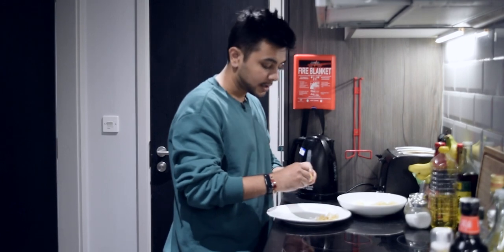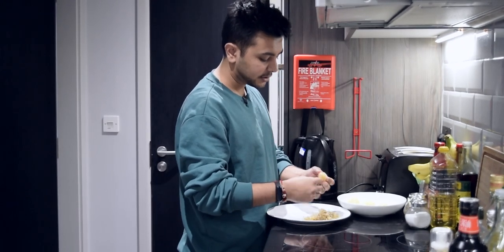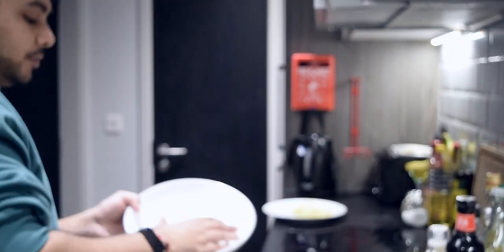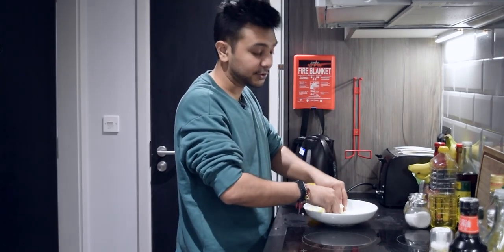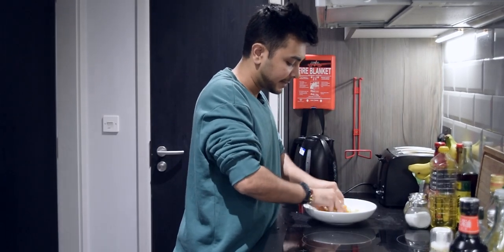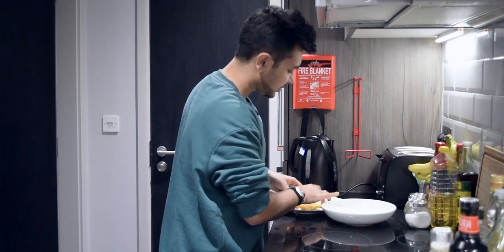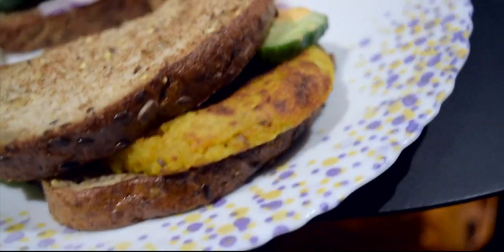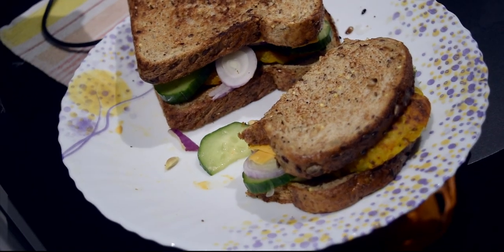Spicy Aloo Tikki - Vegetarian Patty 🌶 | Conversational Cooking in London Vlog #2 🇬🇧 | rusty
Tried making aloo tikki, with the minimal amount of oil possible.

How did it turn out? See for yourself!

Aloo Tikki (Here's list of ingredients for aloo tikki)

Boiled potatoes 500 gm
Chili powder/ lal morich 1 tsp
Roasted cumin powder / jeera gura 1/2 tsp
Green chili / kacha morich 2 pcs
Black pepper / gol morich
Salt 1/2 tsp
Coriander leaves / dhone pata 4 tbsp
Rice flour / chaler gura 2 tbsp
Lemon juice/ lebur rosh 1 tsp

aloo tikki recipe | aloo ki tikki | aloo patties | potato tikki with detailed photo and video recipe. a simple and easy patty recipe made with boiled and mashed potatoes. the potato-based tikki is the foundation for many recipes like sandwich, burger, street food and many chaat recipes. having said that the dish can be served as it is with simple sides and condiments like green chutney or tamarind chutney as party starters.

aloo tikki recipe | aloo ki tikki | aloo patties | potato tikki with step by step photo and video recipe. potato or aloo is a versatile vegetable which can be used for many types of recipes. generally the bigger subset of recipes made out of potato is the snacks or finger foods due to the nature of vegetables. one such type of snack recipe is the aloo tikki recipe or patties recipe known for its crisp and crunchy flavour.

If you're the Instagram type,

If you're the Tik Tok type
then maybe I am not your type